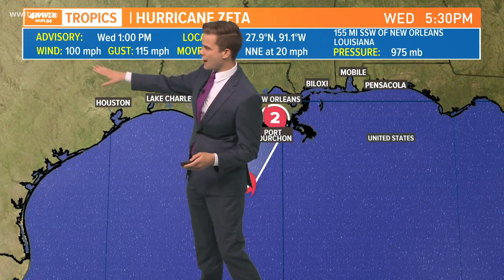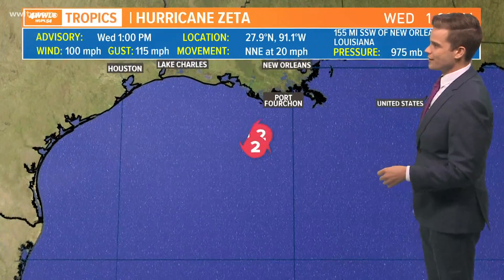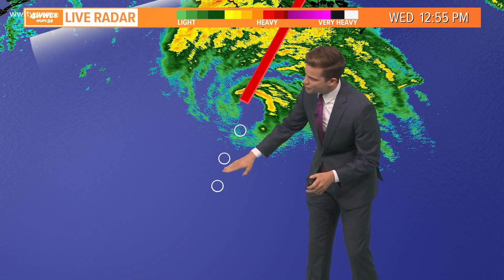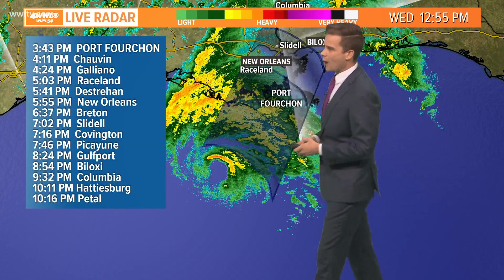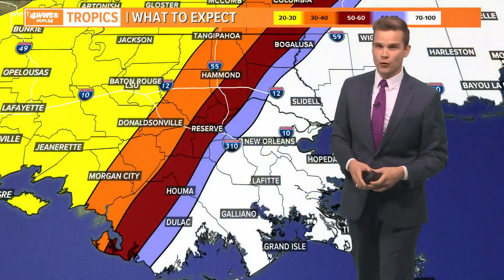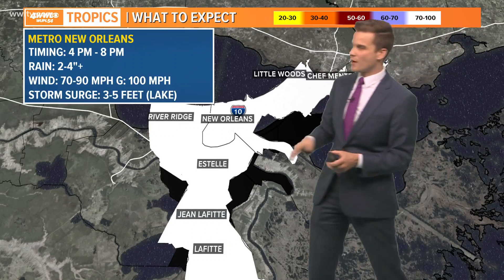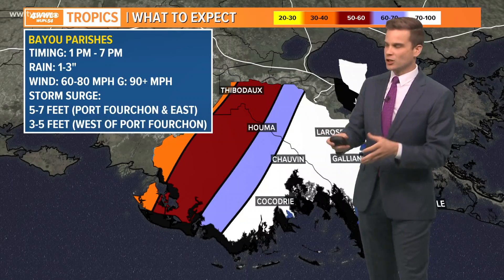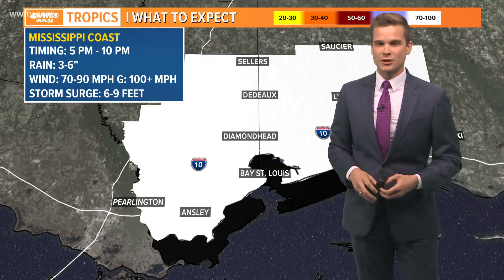Hurricane Zeta up to Category-2 storm status, 100 mph winds ahead of landfall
Hurricane Zeta now has winds of 100 mph as it approaches the Louisiana coastline Wednesday.

Zeta has jumped to a category-2 hurricane as it prepares to make landfall on southeast Louisiana this afternoon between 3-4 PM as a strong category 1 or weak category 2 hurricane. Landfall location is either in Terrebonne or Lafourche Parish.

High winds, power outages and tree damage remain the biggest threat. The metro New Orleans area could have winds between 80 and 100 miles per hour starting around 5:30 p.m.